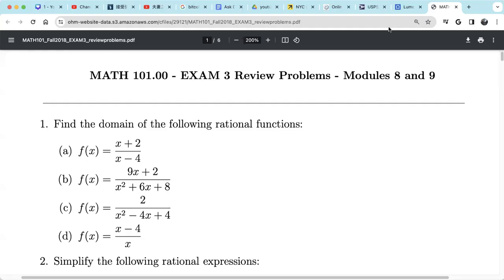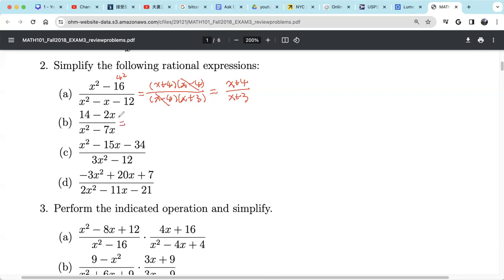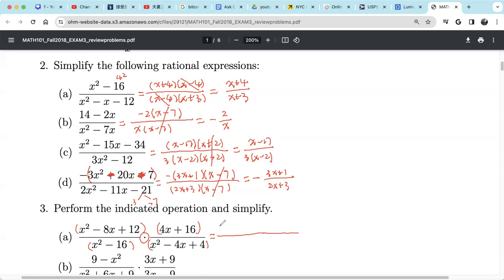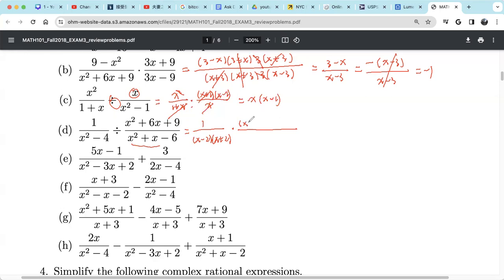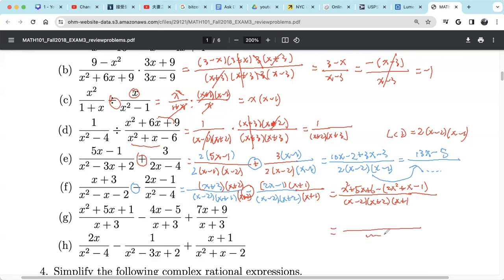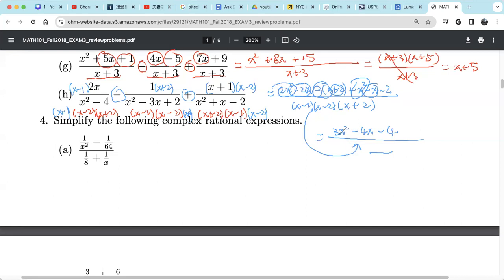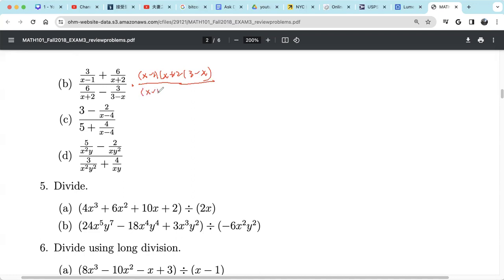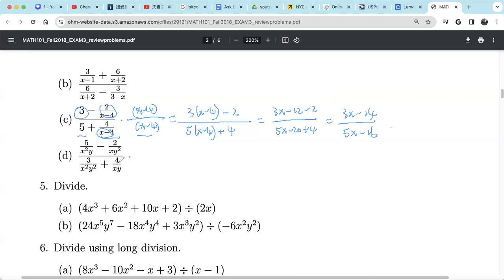Simplify Rationals#maths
Algebra Exam 3 Review Q 1 ~ 4: find domain of rational functions; simplify rational expressions; add/subtract rational expressions; factor polynomials, etc..